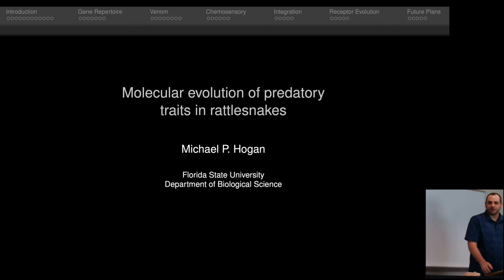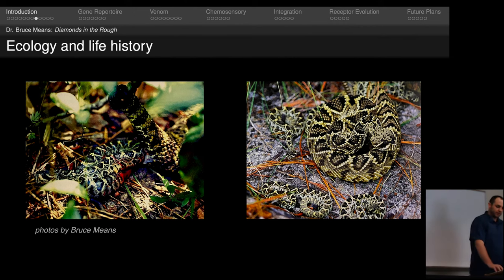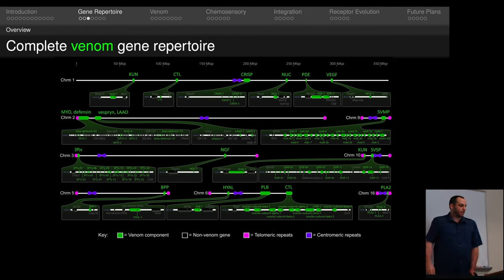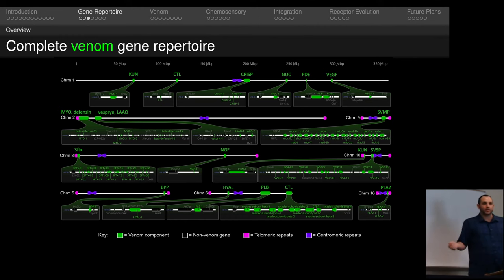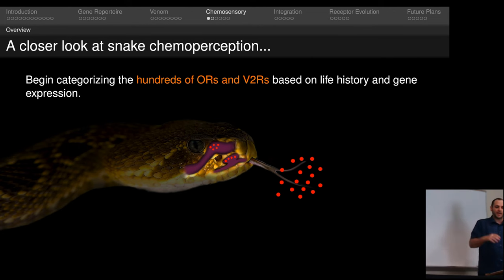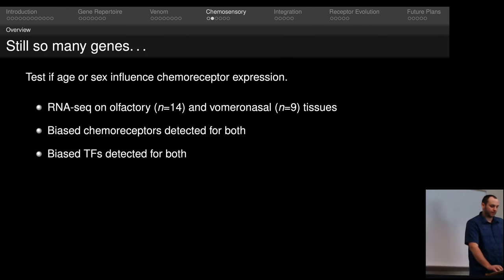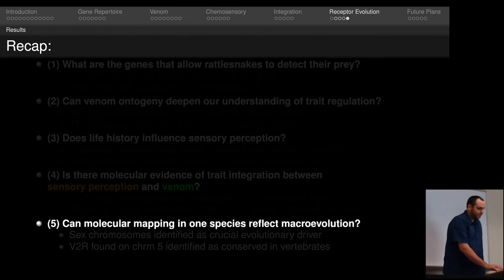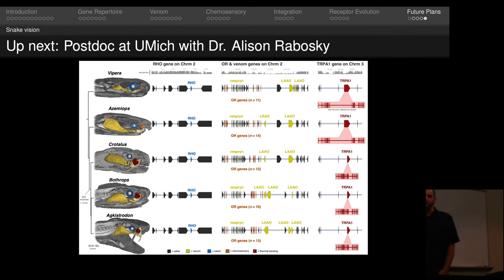Mike Hogan's PhD Defense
Live recording of my PhD dissertation defense on April 6th 2023 at Florida State University representing the lab of Dr. Darin Rokyta, whose advisory leadership and unmatched bioinformatic brilliance made it all possible.

TITLE: Molecular Evolution of Predatory Traits in Rattlesnakes
RESEARCH SUMMARY: Venom and other traits involved in subduing and digesting prey are only relevant following the detection of prey, since the act of predation initiates when the predator perceives the presence of a potential prey item. Prey-based selective pressures should therefore drive the evolution of genes responsible for prey detection, resulting in signals of adaptive evolution in sensory genes comparable to venom genes. Pitviper sensory systems are among the most biologically impressive and phenotypically unique in the animal kingdom, consisting of four primary senses: trichromatic color vision; bi-focal thermal or infrared perception via specialized facial pits; mechanoperception or touch; and dual-system chemoperception implementing both a functional olfactory bulb and a forked-tongue vomeronasal system. Of these senses, chemoperception represents the biggest gap in our genetic understanding of pitviper sensory perception.

Using a systematic homology and RNA-seq guided approach, we annotated all putative sensory genes present in the genome of the eastern diamondback rattlesnake (Crotalus adamanteus), highlighting an extreme diversity of chemoreceptors (∼1200+ putatively functional genes) compared to the other senses. Genes coding for type-2 vomeronasal receptors (V2Rs) and olfactory receptors (ORs) represent the two highest copy-number gene families found in the genome, with over half of these occurring on sex chromosome Z. We evaluated chemoreceptor sequence diversity by combining gene-family phylogenetics, tests for positive selection, and predicted protein structure -- which provided evidence for stimuli- driven gene diversification. Chemoreceptor expression variation relating to sex and age highlights developmental biases and candidate mate-detecting receptors. We also looked at biased expression of transcription factor genes and found putative ontogeny regulators overlapping with age-related shifts in venom. Despite most of the chemosensory diversity occurring in complex tandem-repeat gene arrays with relatively low gene expression, we identified a single V2R gene isolated on chromosome five that was highly expressed. Conserved gene synteny allowed us to model the deeper evolution of this receptor spanning the rise of tetrapods from fish to snakes, giving us a glimpse into the macroevolutionary context of this receptor during major sensory transitions in vertebrate evolution.